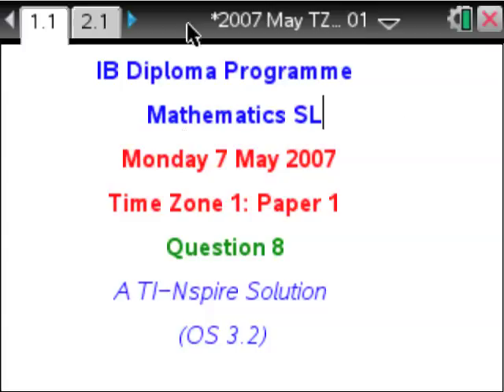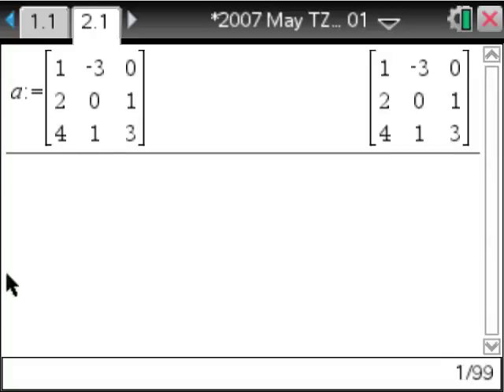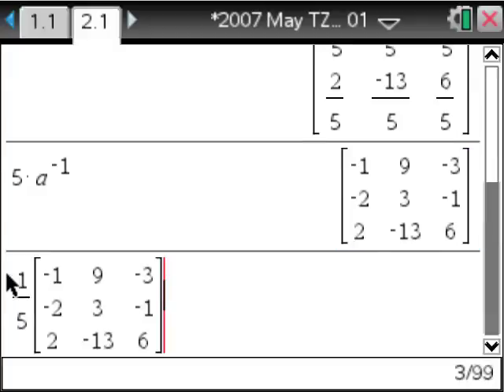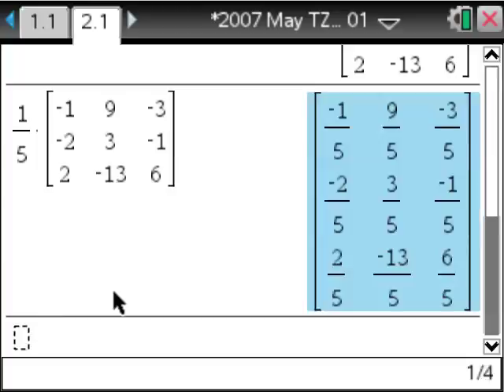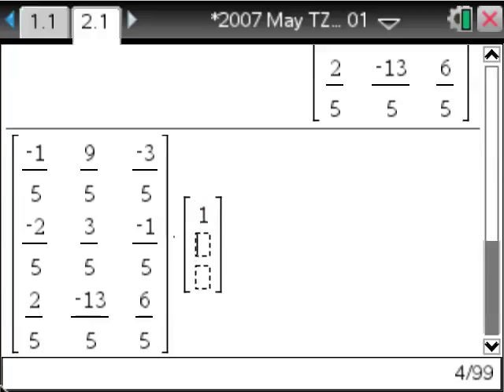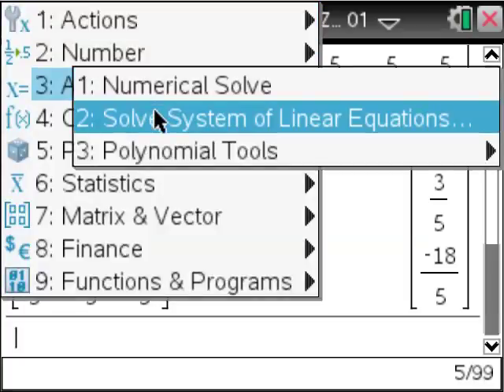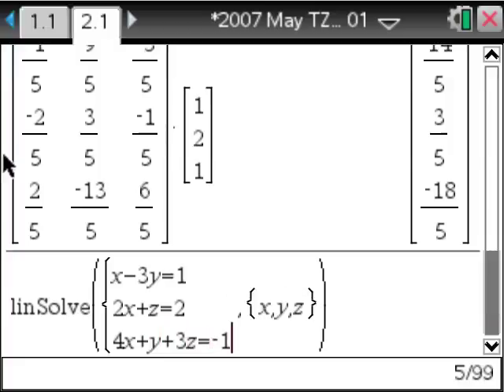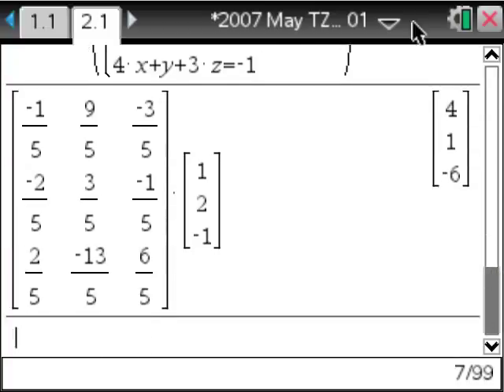2007 May TZ1 Maths SL Paper 1 Qn 08